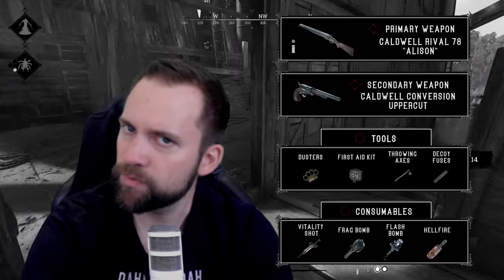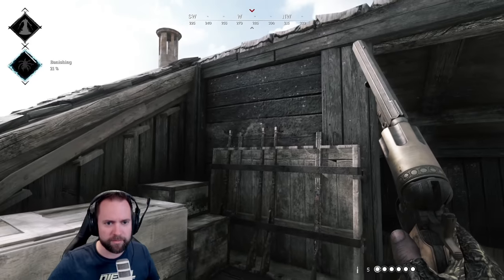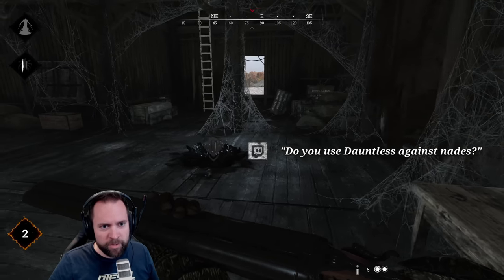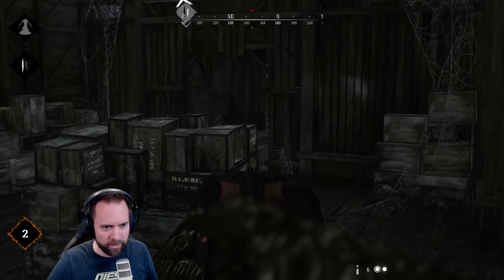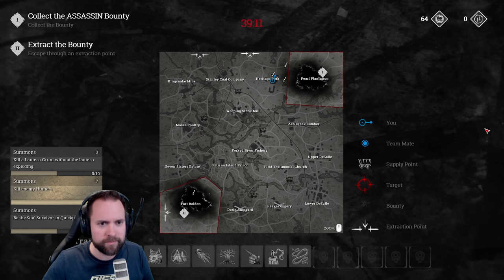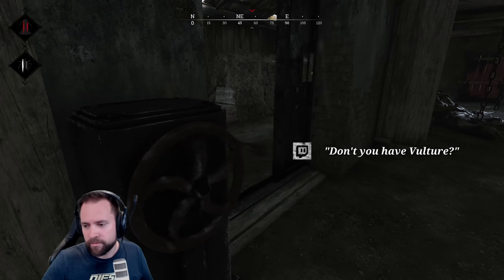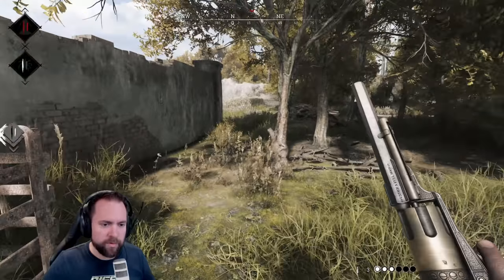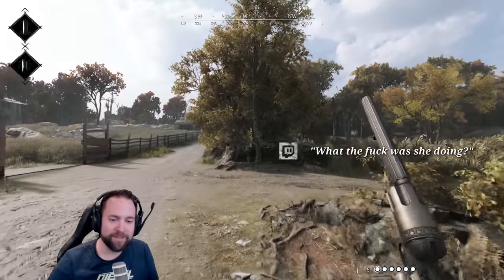THE BLOODTHIRSTY DAUNTLESS SOLO - Budget Nitro and Pocket Rifle Full Match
Dauntless best 1 point perk don't @ me.

00:00 Intro
00:34 Loadout
02:15 Full Match